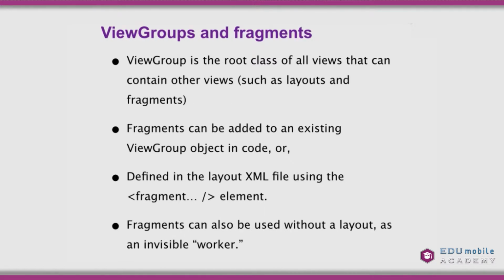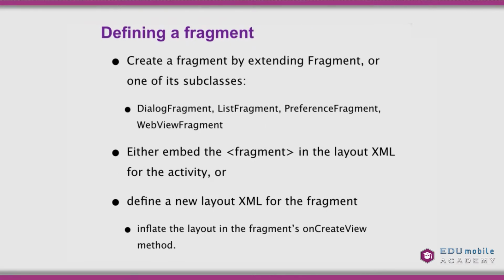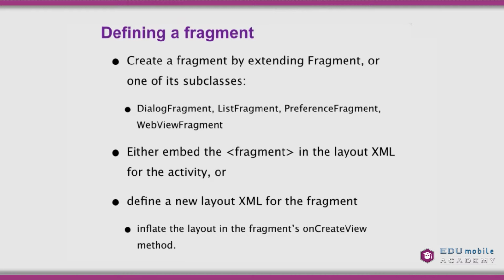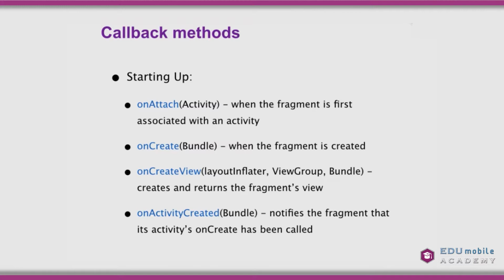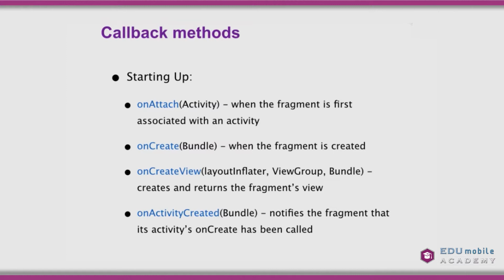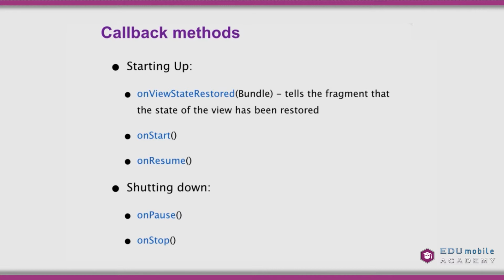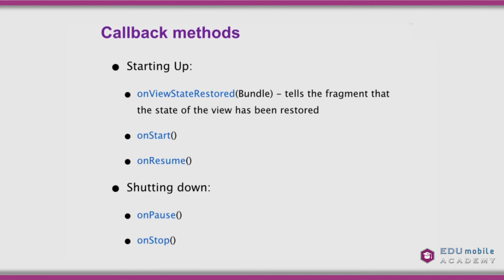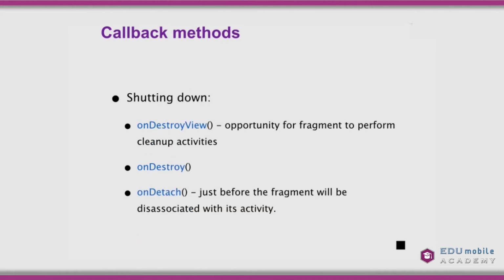Complete Android Programming with KitKat4.4 - Ep 17 - Fragments Discussion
Android Development Tutorials - Learn Complete Android Programming with KitKat4.4: Ep 17 - Fragments Discussion